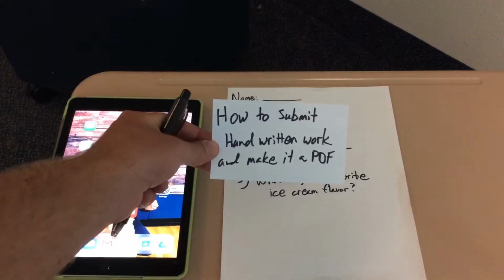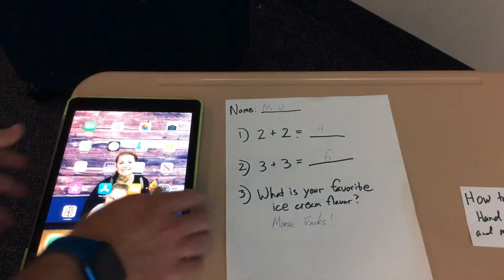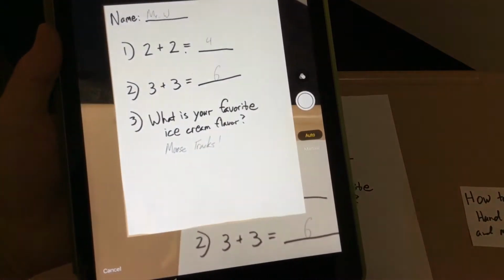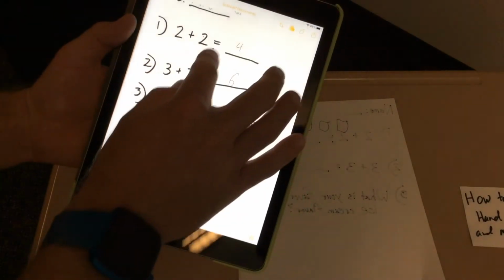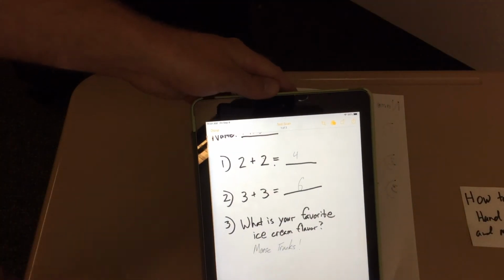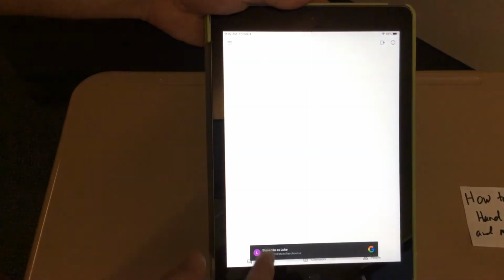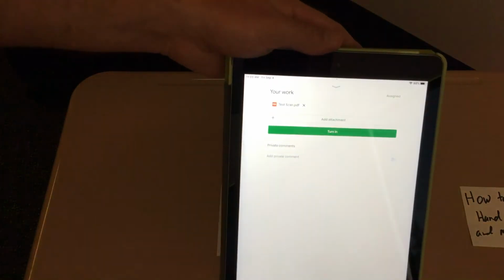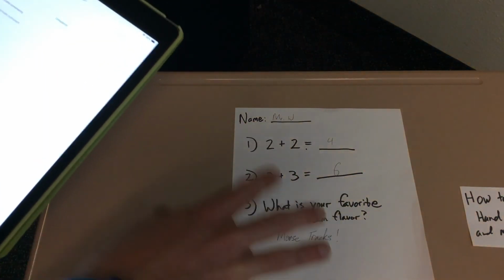Submitting Handwritten work on Classroom and making a PDF